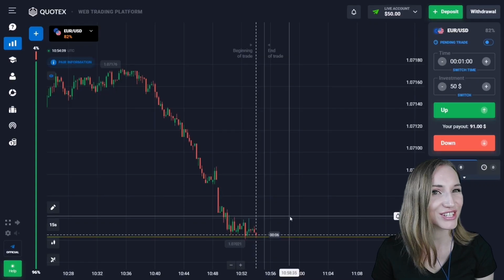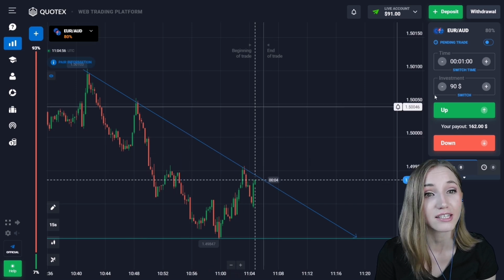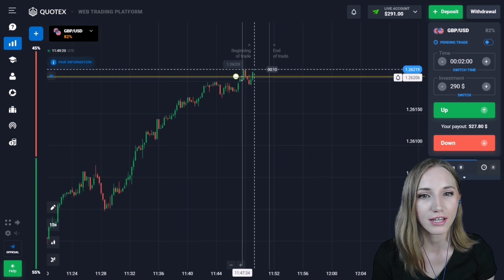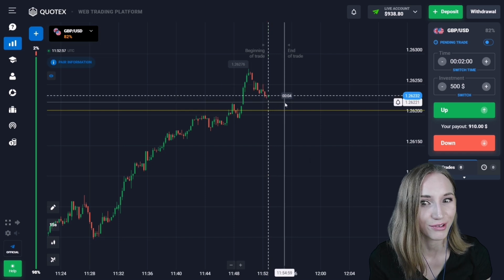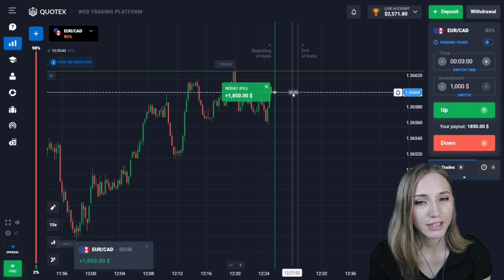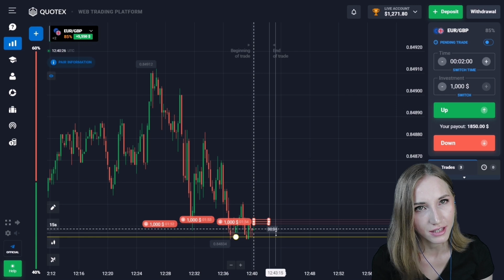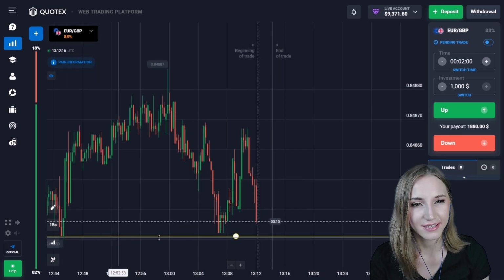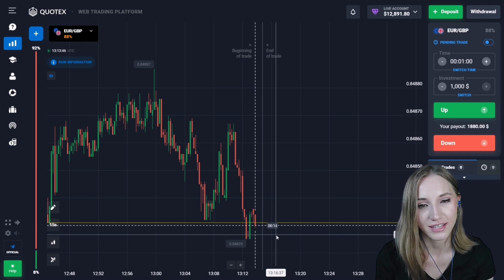STOP LOSING YOUR MONEY ON BINARY OPTIONS! My secret trading strategy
0:00 Support and resistance lines trading strategy
0:35 How do you join my private signal chat room
1:02 $50 to $91 (deal + explanation)
1:59 $91 to $163 (deal + explanation)
2:39 $163 to $291(deal + explanation)
3:14 $291 to $528 (deal + explanation)
3:52 $528 to $938 (deal + explanation)
4:29 $938 to $1,721 (deal + explanation)
5:04 $1,721 to $2,671 (deal + explanation)
5:50 $2,671 to $4,271 (deal + explanation)
6:15 $4,271 to $6,821 (deal + explanation)
6:59 $6,821 to $9,371 (deal + explanation)
7:52 $9,371 to $12,891 (deal + explanation)